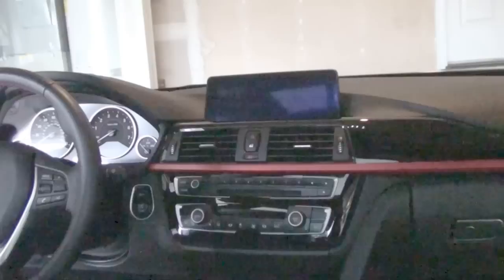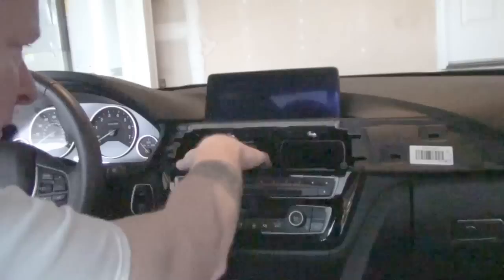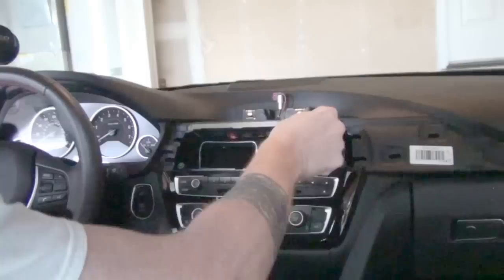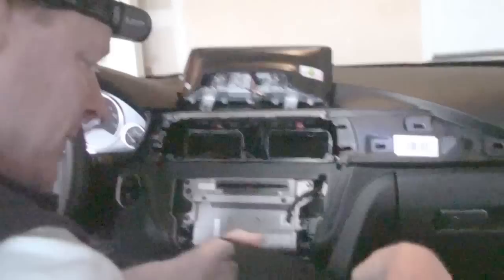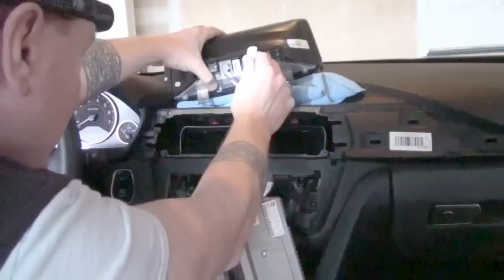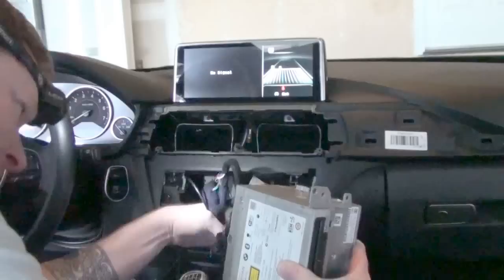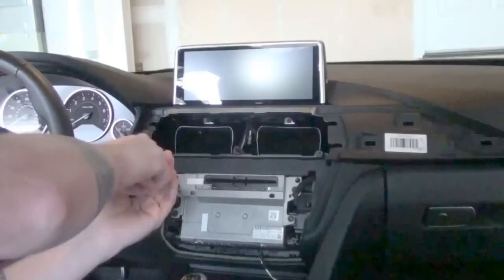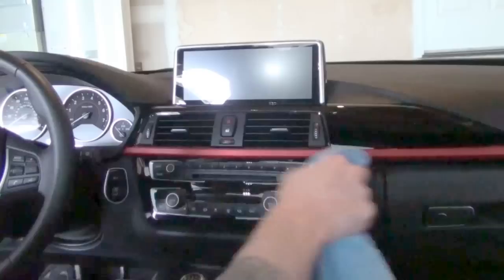BMW F32 Avin 10.25" BMW Android Multimedia Navigation System installation DIY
I am installing the Avin USA 10.25 touch screen android system into my 2014 BMW F32 435i.

This work is all done with no more complex tools than a T15 torx screwdriver and a plastic trim tool, and patience.

Remember, any work you do on your car should be done carefully, slowly and with good lighting.  Never keep tools in your pocket as you get into and out of your car, and always as questions.

This unit was provided by Avinusa.com and is available from them now.

I also have the DIY guide available for those that want step by step, picture by picture instead of a video:

** updates -
Video stability - the YouTube video stability option has done awful things to my video.  I will correct that or upload the video again.

Time
I believe I have a solution where the clock will display the wrong time.
  1.  Go into settings, select time and set the time in the top level settings to "original time"
  2.  Go into the "more settings" and scroll down to date and time, and set it to automatic.

I have found on initial testing, this has solved my time at the top level changing.

Volume levels:
I found that playing audio or video from the display was really quiet, when compared to the volume coming from the original iDrive setup and radio.  I was given the following steps, and it FIXED the difference in volume for me.
  1.  START WITH THE CAR OFF:  Plug a 3.5mm male to male AUX cable under the armrest.
  2.  Start the car and navigate to the iDrive AUX volume settings.  I set mine to 15 (out of 20) and the volume levels feel equal now.

USB and Aux cable runs:
I wanted to install cable extensions for both the USB port and 3.5mm AUX port off of the new cable harness for the display.  I plugged both extensions (USB to USB C for me, and male to male 3.5mm AUX) into the wiring harness when I had the trim out again, and routed both cables through the open vent holes in the roof of the glove box.  There are a series of small holes already in the roof of the glove box, so no need to cut holes or route the cables out obviously.